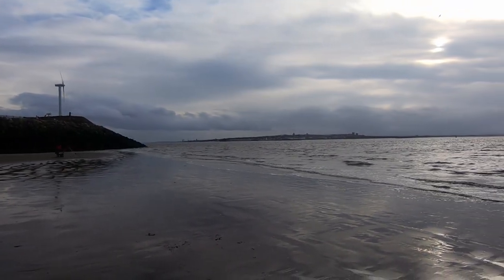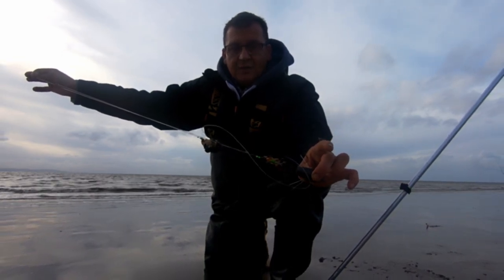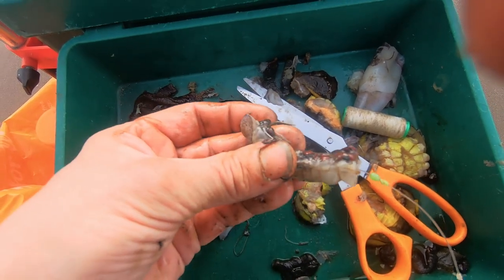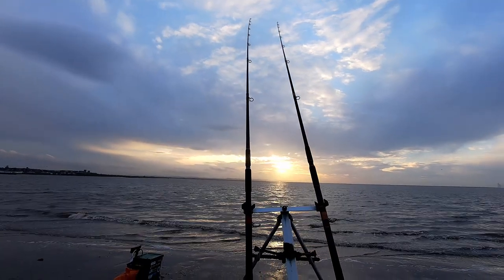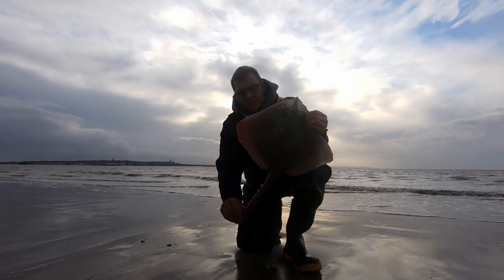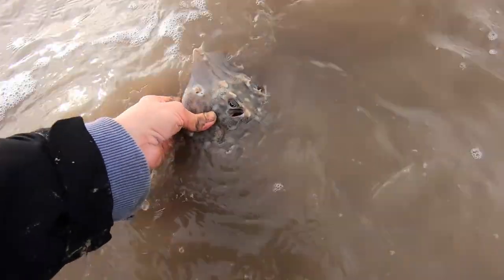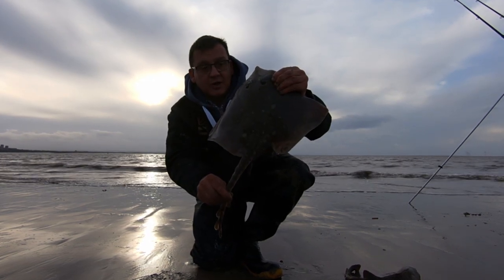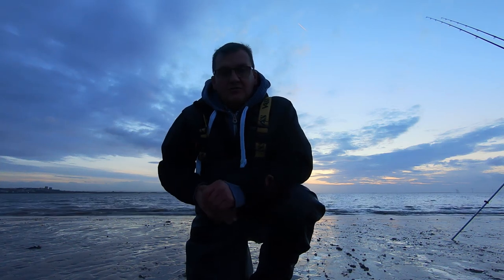Sea fishing - in the river mersey liverpool.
This Shore fishing video is a sea fishing catch report from seaforth beach in the river mersey liverpool, a low water sea fishing venue that has some very good sea fishing on offer, We were out after the first run of codling today from the river mersey, and we had a few thornback rays to keep us busy throughout are sea fishing sesion.

00:00. sea fishing venue intro.
00:51. sea fishing rigs and bait.
09:14. catching thornback rays.

more sea fishing videos...

And a real big thank you to all my Subscribers and Viewers without you all the sea fishing channel would not exist. Straight to the point fishing videos, along with helpful fishing guides, and hints and tips, to help you out with your fishing. That is what i stand for no bull no spin just fishing.